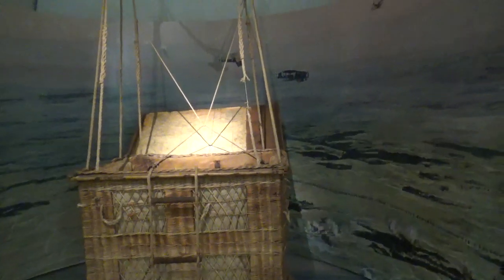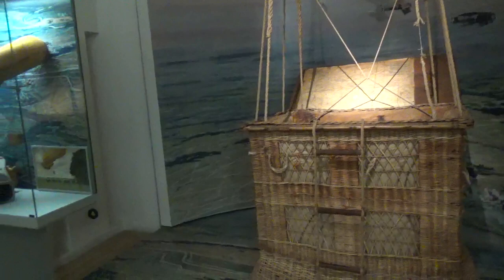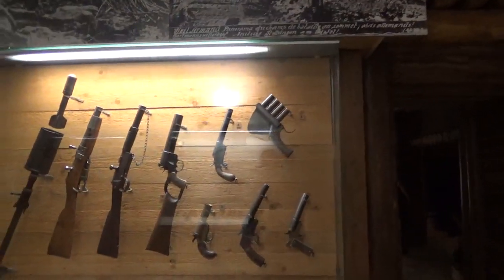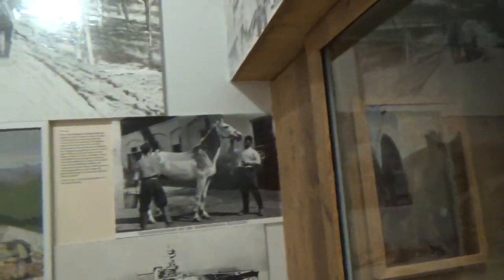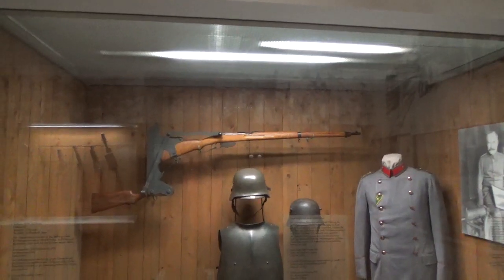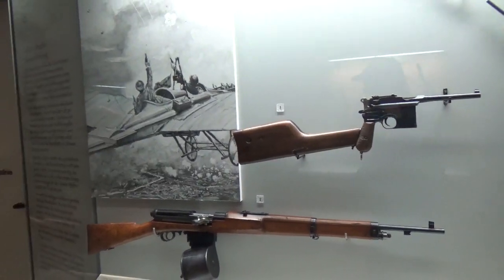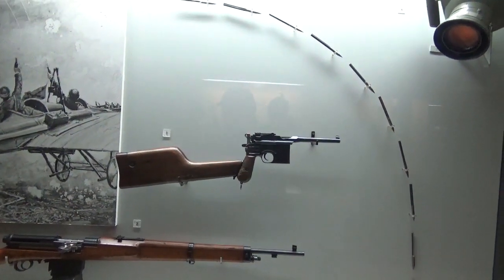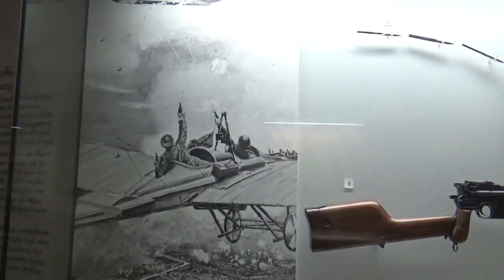Sharkhunters Patrol to Bavarian Army Museum 18n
Our Sharkhunters Patrol tours the Bavarian Army Museum that traces the military of this state of Bavaria from the distant past up to more modern years.  Join us in this walk in the footsteps of history.  to see what Sharkhunters has to offer.